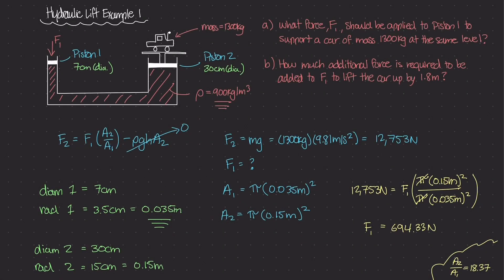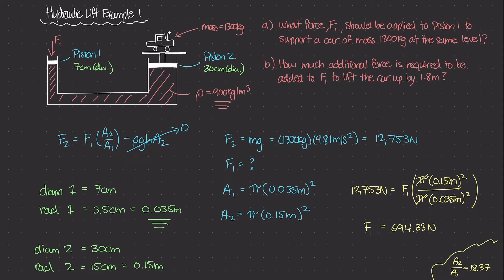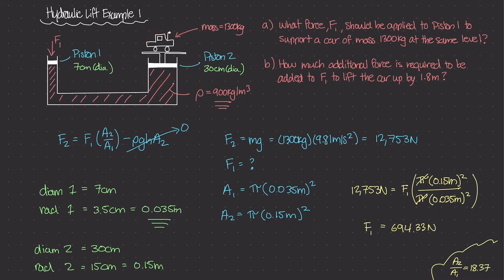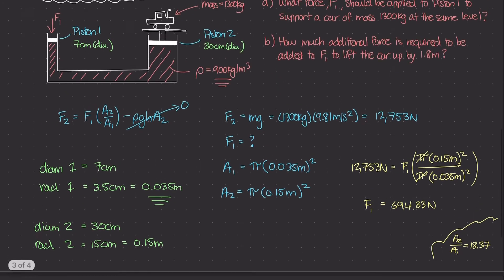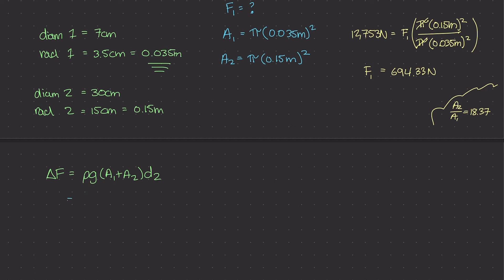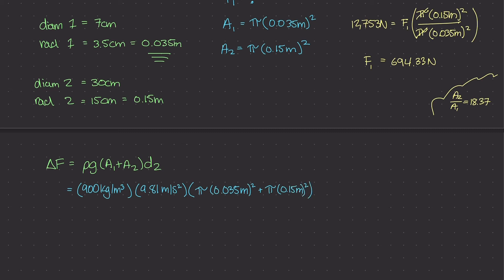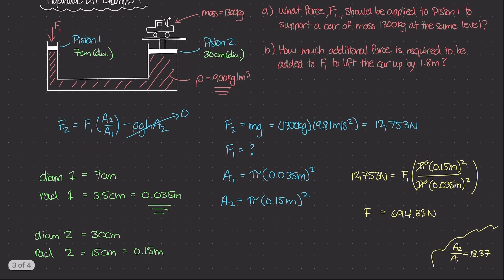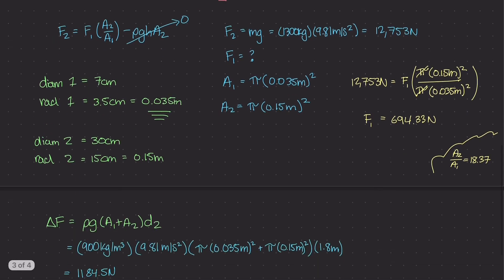Hydraulic Lift Example 1 Part II [Physics of Fluid Mechanics #26]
In the second part of this example, we'll determine how much additional force is required by piston 1 to move piston 2, which is holding up a 1300kg car,  up by a certain amount.